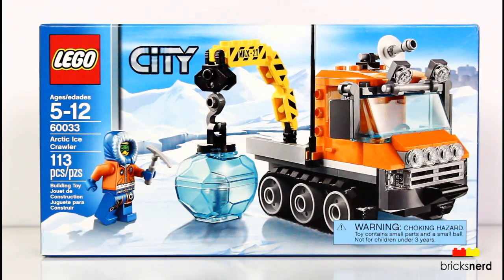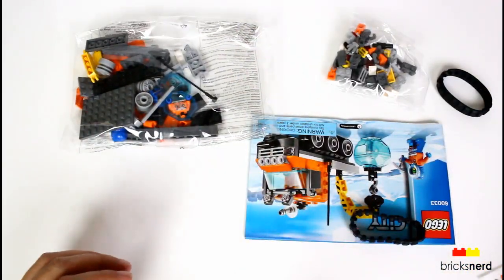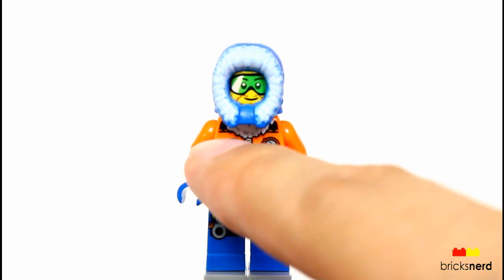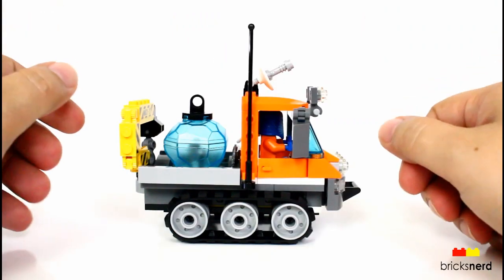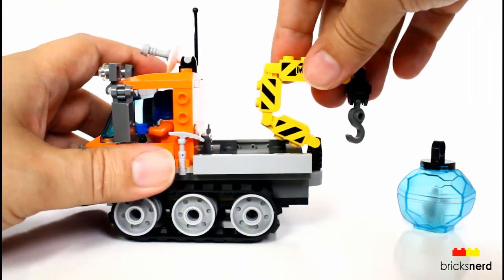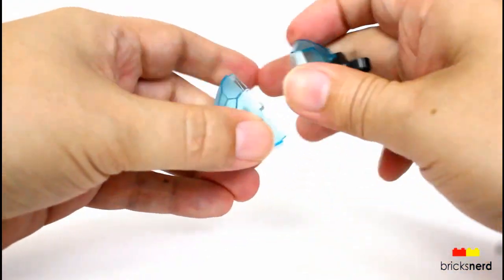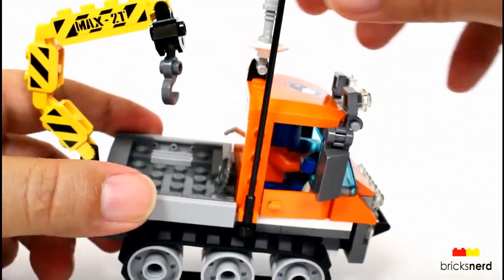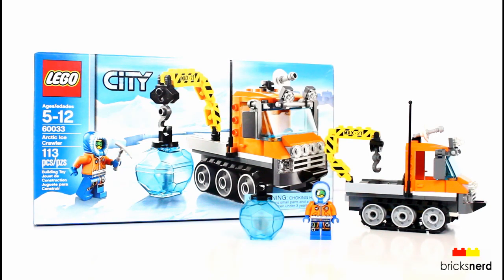LEGO City Arctic Ice Crawler (60033) Review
INCLUDES:
113 pieces
1 minifigures
Year 2014
Price - $14.99 US - 9.99 UK

A review of the Lego City Arctic Ice Crawler set number 60033.

Reach the remotest destinations with the LEGO City Arctic Ice Crawler! This super-robust utility vehicle has multiple lights and tracks to cope with icy terrain, plus a radar and antenna to maintain contact with the support team. Help the Arctic explorer to uncover the secrets of the ice with the pickaxe and circular saw. Lift exciting discoveries safely onto the truck using its powerful rotating crane and drive back to base camp. Includes an Arctic explorer minifigure with assorted accessories.